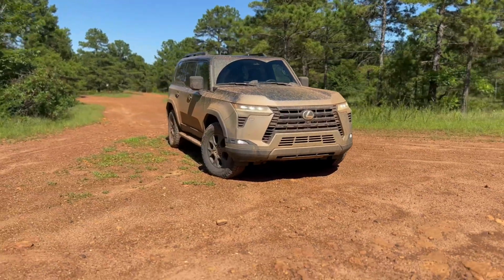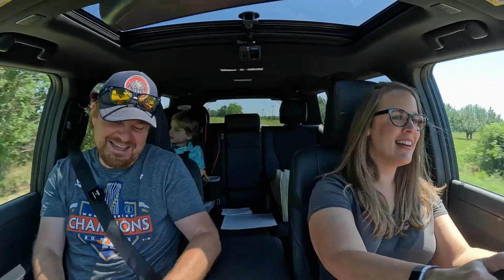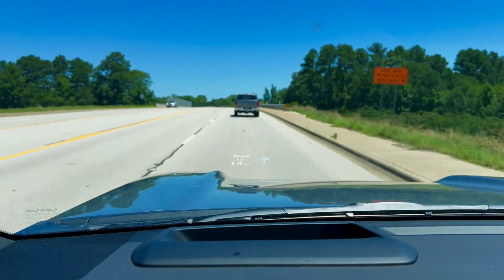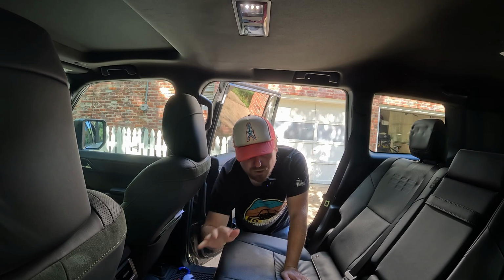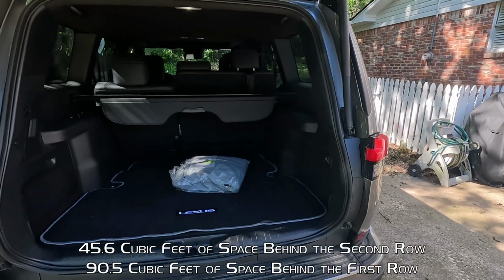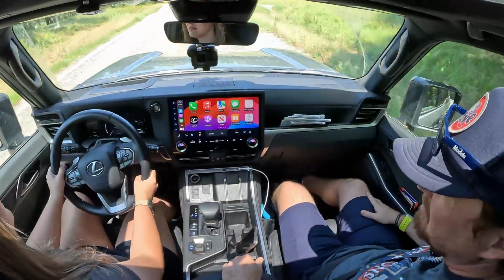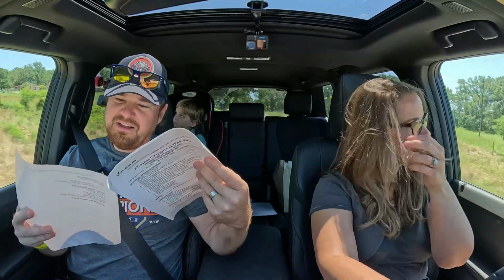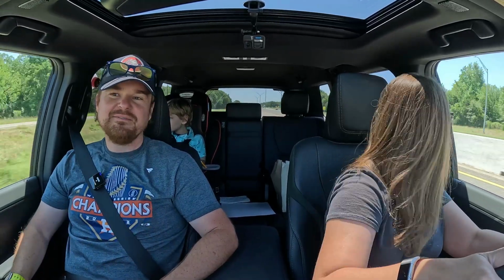2024 Lexus GX 550 Overtrail | Family Review with Child Seat Installation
2024 Lexus GX 550 Overtrail Specs:
* 3.4L Twin-turbo V6
    * 349 Horsepower
    * 479 lb-ft of Torque
* 10-speed Direct-Shift Automatic Transmission
* Front & Center Driver-selectable Locking Differentials
* Full-time 4WD with Torsen® Limited-slip Center Differential
* 6 Drive Modes
    * ECO
    * Comfort
    * Normal
    * Sport S
    * Sport S+
    * Custom
* Crawl Control
* Downhill Assist Control
* Hill-start Assist Control
* Mult-Terrain Select
* Adaptive Variable Suspension
* Independent Double-wishbone-type Front Suspension with Stabilizer Bar
* Four-link Rear Suspension with Coil Springs and Stabilizer Bar
* Electronic-Kinetic Dynamic Suspension System (E-KDSS)
* 18-inch Six-spoke Matte Gray Metallic Alloy Wheels
* 265/70R18 33-inch Toyo Open Country All-terrain Tires
* Off Road- Dimensions:
    * Ground Clearance: 8.9 Inches
    * Approach Angle: 26º
    * Breakover Angle: 24º
    * Departure Angle: 22º
* 0-60 mph in 6.5 Seconds
* Seating for 5
* Perforated-NuLuxe Trimmed Seats
* 8-way Power-adjustable, Heated and Ventilated Front Seats
* Heated Leather-wrapped Steering Wheel
* Dual-zone Automatic Climate Control with Rear Seat Vents
* 12.3-inch Color Driver Information Center
* 14-inch Lexus InterfaceInfotainment System
* 10.7-inch Head-Up Display
* Wireless Apple CarPlay® and Android Auto
* 360º Camera System
* 10-speaker Lexus Premium Sound System
* 45.6 Cubic Feet of Space Behind the Second Row
* 90.5 Cubic Feet of Space Behind the First Row
* Lexus Safety System+ 3.0:
    * Pre-collision System with Pedestrian Detection and Intersection Support
    * Road Sign Assist
    * Lane Tracing Assist
    * All-speed Dynamic Radar Cruise Control with Curve Speed Management
    * Lane Departure Alert with Steering Assist
    * Intelligent High Beams
    * Blind Spot Monitor with Rear Cross Traffic Alert

Like Cory's Hat?